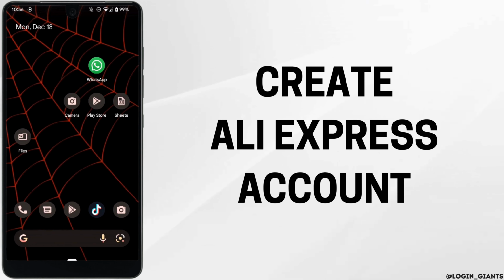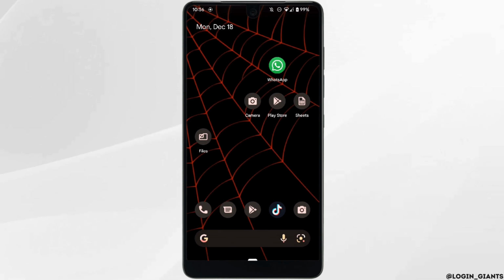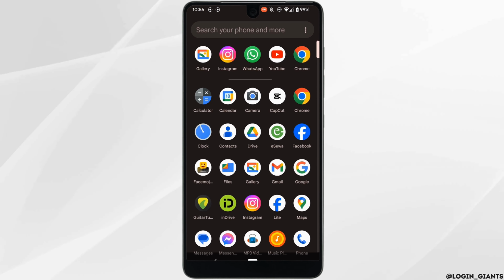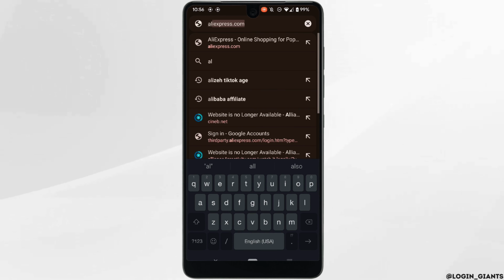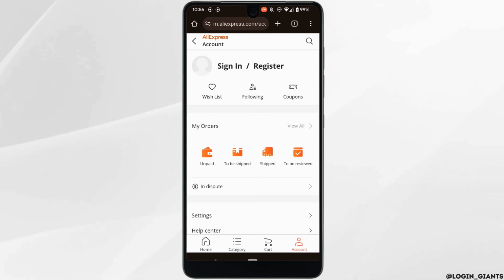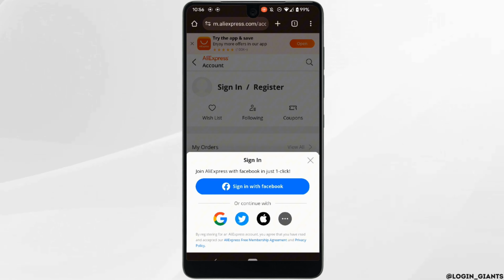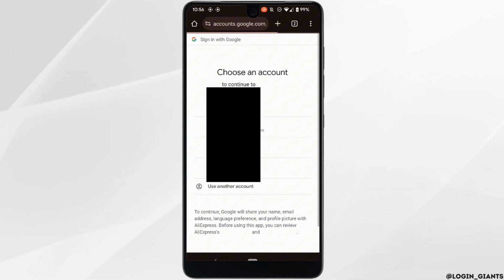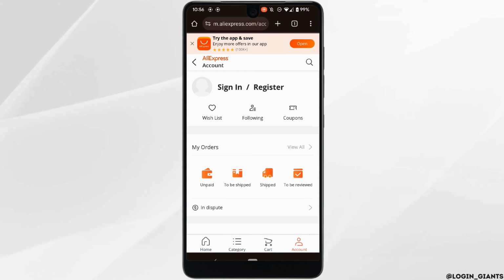How To Create Or Sign Up For AliExpress Account - Latest Guide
🛒🌐 How to Create or Sign Up for an AliExpress Account - Latest Guide

Interested in shopping on AliExpress and need to create an account? In this latest guide, we'll walk you through the steps to create or sign up for an AliExpress account, allowing you to explore and shop from a wide range of products and sellers.

In this tutorial:
0:00 - Introduction
0:05 - How to Create or Sign Up for AliExpress Account - Latest Guide

Get started with AliExpress effortlessly. Join us as we explain the step-by-step process to create or sign up for an AliExpress account, enabling you to access a world of online shopping opportunities.

Say hello to convenient online shopping with this latest guide!